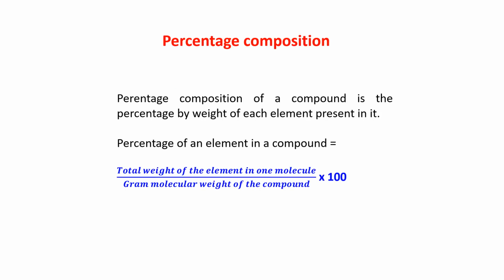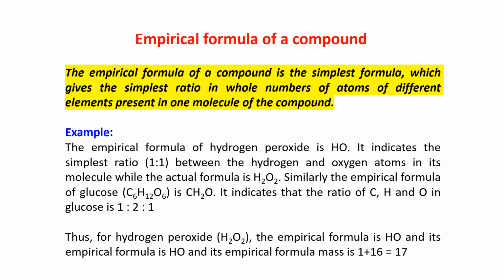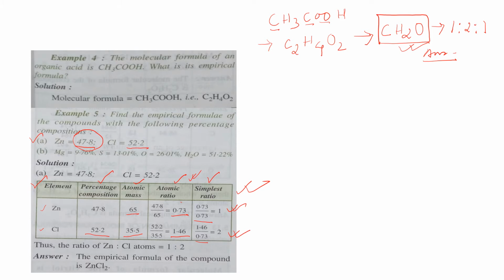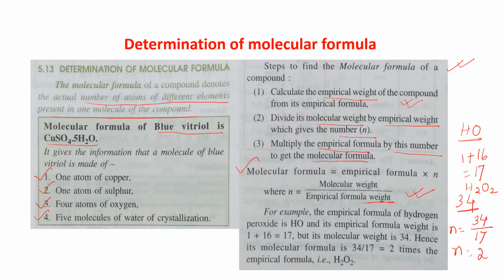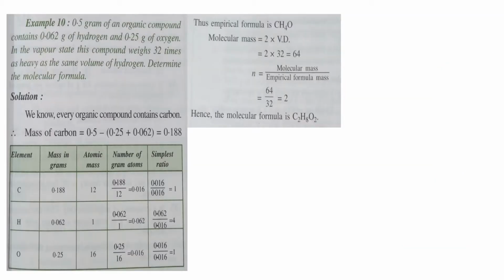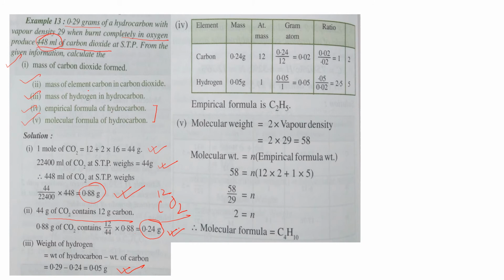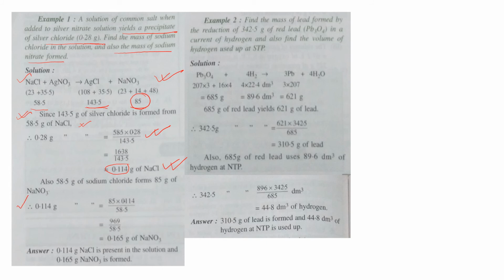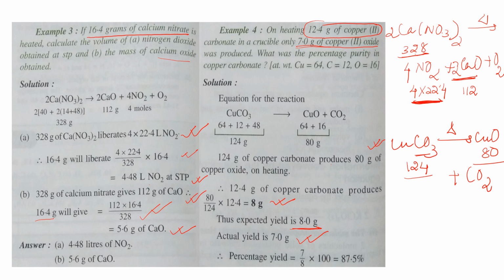Std : X ABC Subject : Chemistry Topic : Mole Concept (lecture 2)